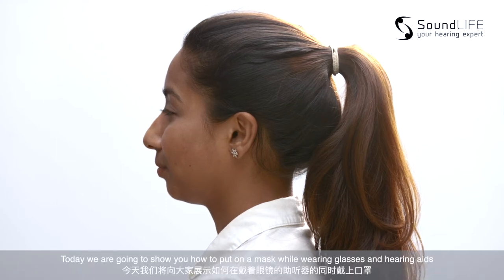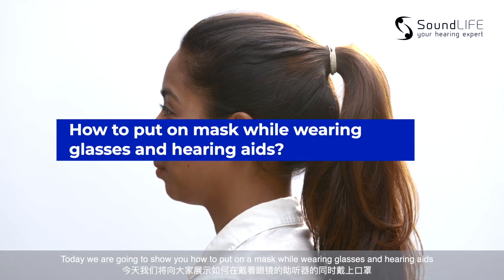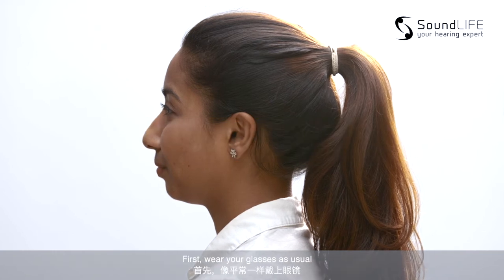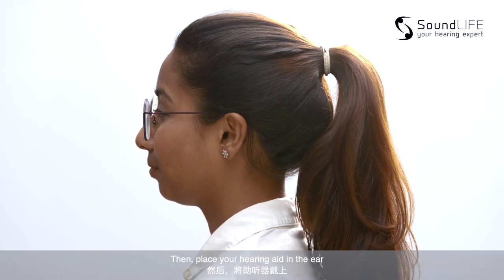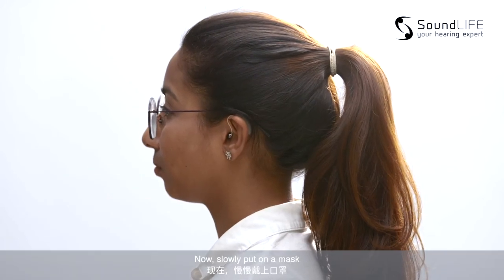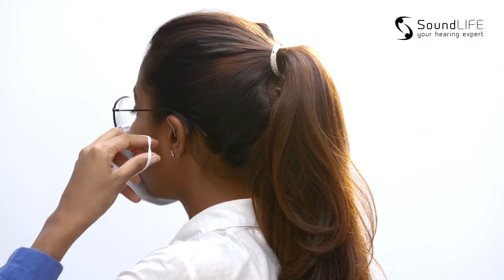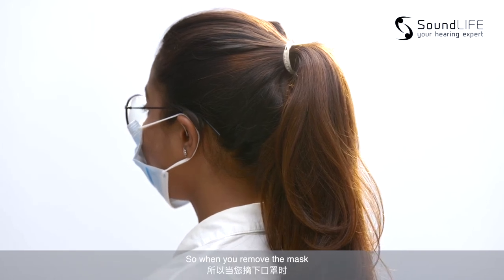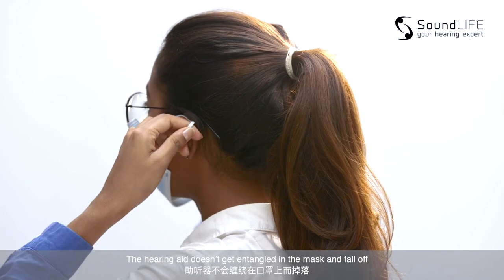How to put on a mask while wearing glasses and hearing aids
Wearing a face mask can be tricky for hearing aid users, chances are you might lose your hearing aids while taking off your mask. In this video, we will show you how to put on and take off your face mask while having your glasses and hearing aids resting on your ears.